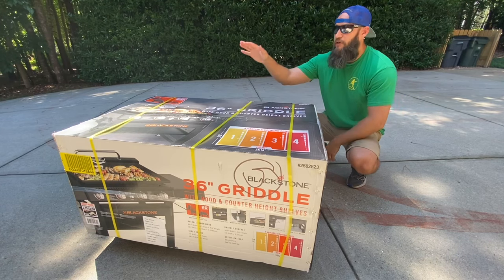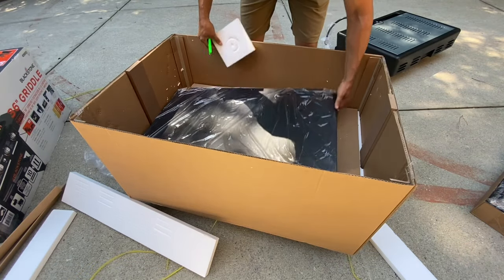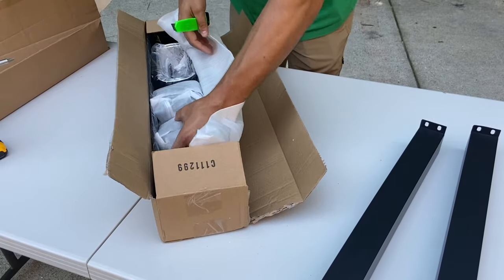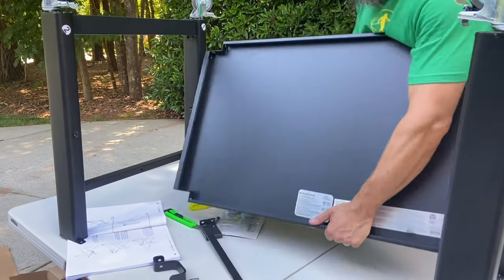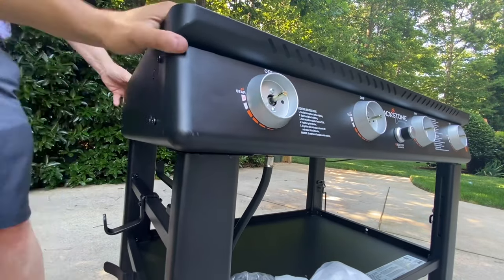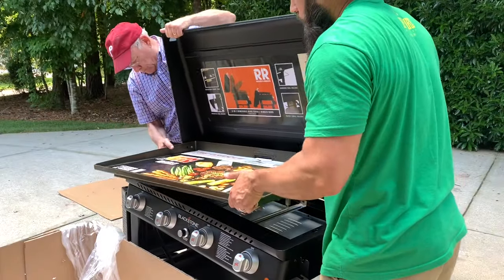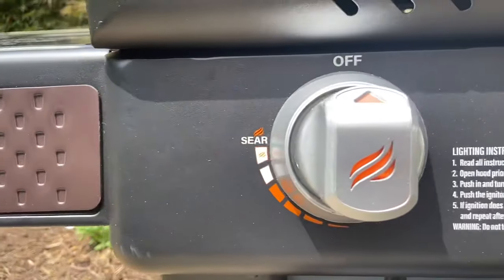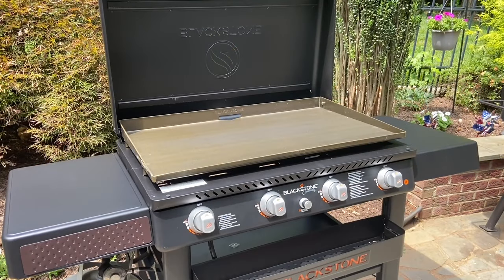BLACKSTONE 36” Culinary Griddle - Unboxing & Assembly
Happy Father's Day!   Today I'm unboxing and assembling my gift, the 36" BLACKSTONE Culinary Edition - 4 burner Griddle with side tables and hood!